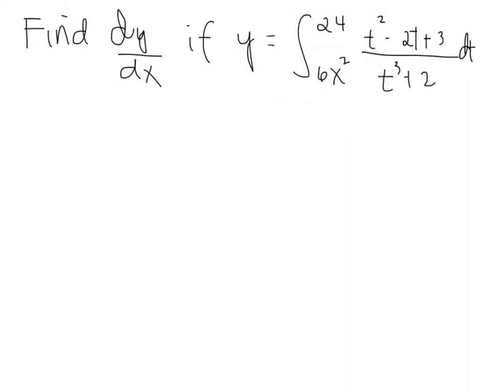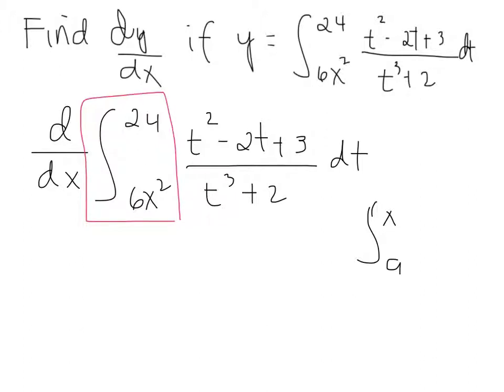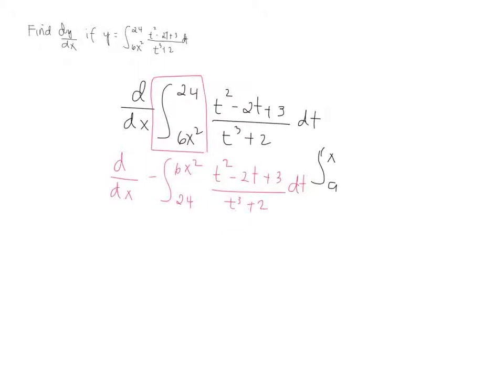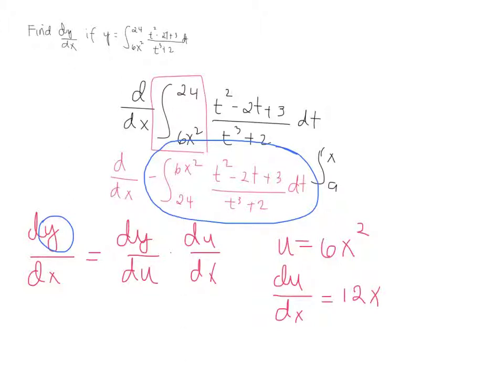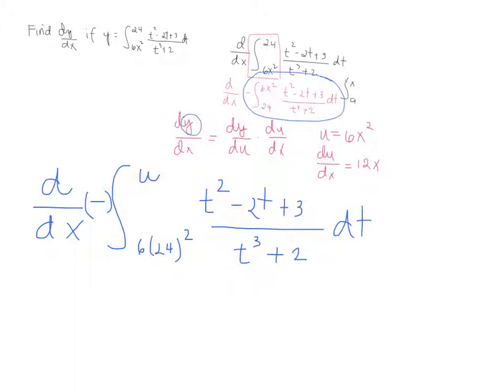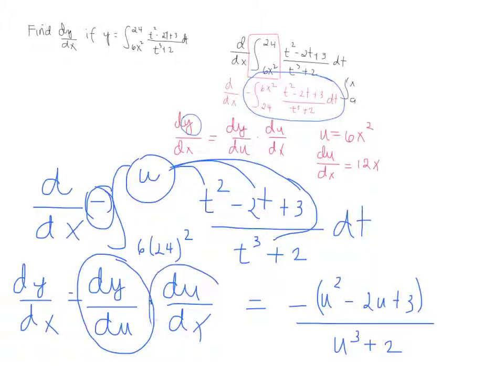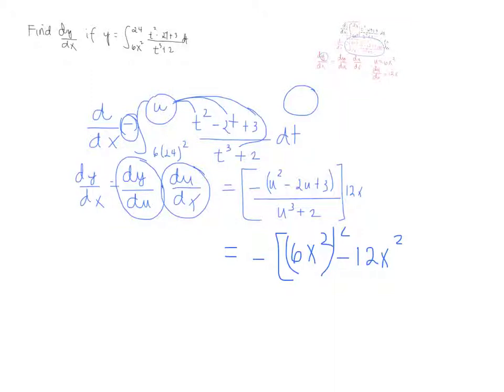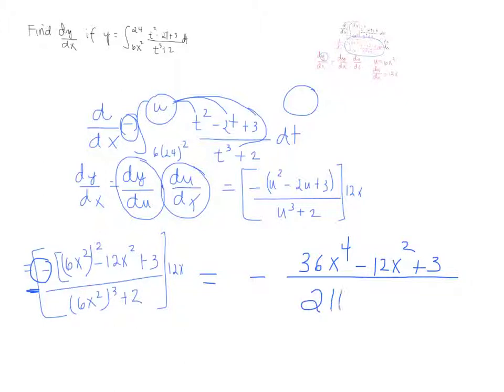Fundamental theorem of calculus